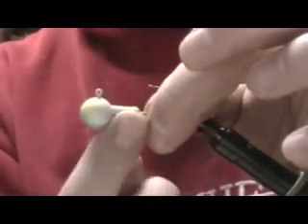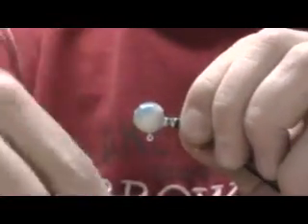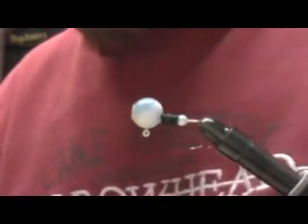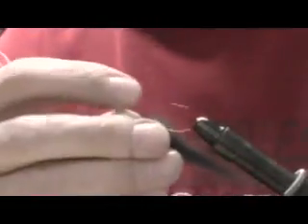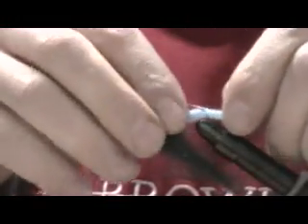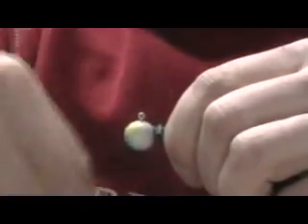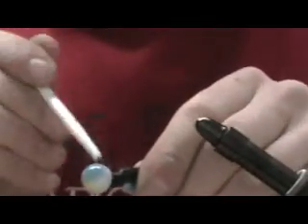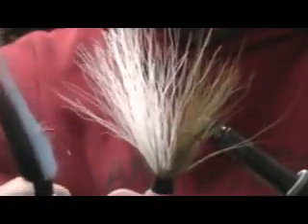Walleye Jig Tying Part2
Tying Buck Tail and Craft Hair jigs